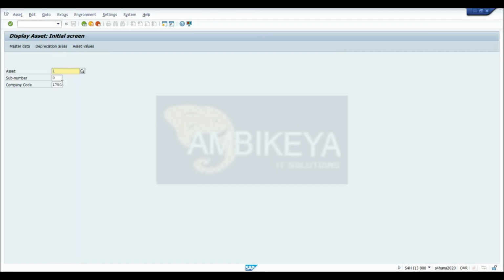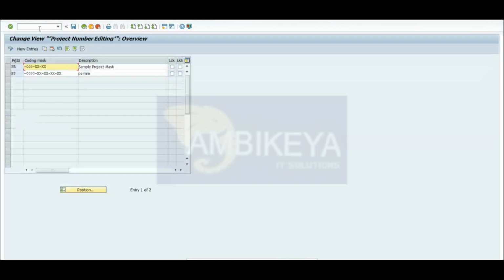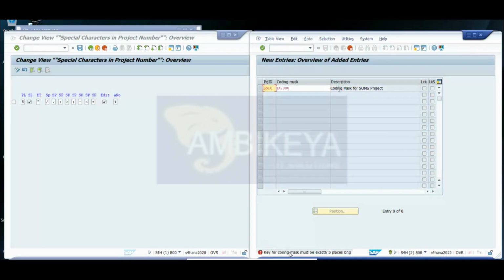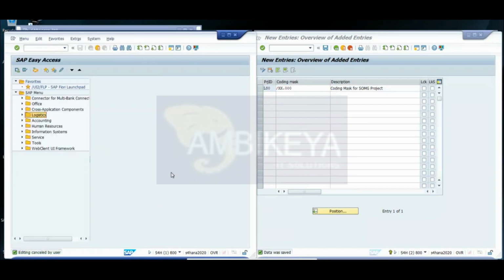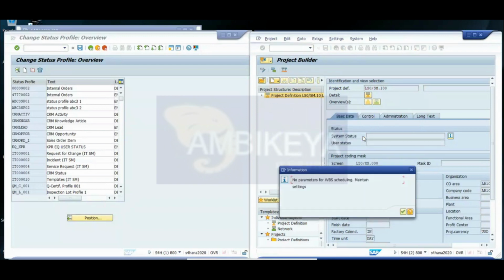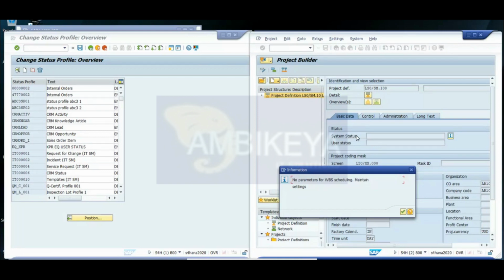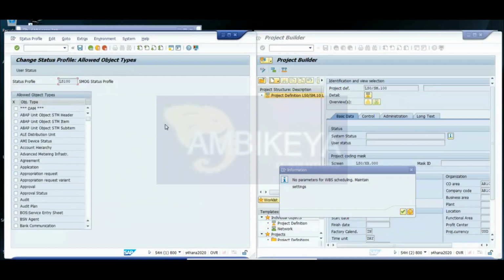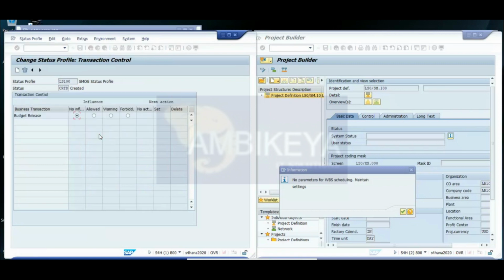Project Special Character | Project coding mask | User status | SAP PS | Best SAP PS Training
💁🏻What is SAP PS (Project System)
👉🏻Project System (PS) is a module or component within the SAP ERP (Enterprise Resource Planning) system that is designed to handle project-based activities within an organization. It is used for planning, executing, and controlling projects in various industries, such as construction, engineering, consulting, and research and development.

The Project System module in SAP enables users to manage and track the entire lifecycle of a project, from the initial planning phase to the final settlement. It provides functionalities for project planning, budgeting, scheduling, resource allocation, procurement, cost management, and reporting.

Some key features and functionalities of SAP Project System include:

* Project Planning: It allows users to define project structures, work breakdown structures (WBS), and schedule activities. It enables the creation of project networks and dependencies.

* Resource Management: PS enables the allocation and management of project resources, including manpower, equipment, and materials. It helps in determining resource requirements and optimizing resource utilization.

* Cost Management: The module provides tools for budgeting and controlling project costs. It allows users to track actual costs, monitor budget deviations, and perform cost forecasts.

* Procurement: PS integrates with other SAP modules like Materials Management (MM) and Supplier Relationship Management (SRM) to support procurement activities for project-related materials and services.

* Time Management: It allows users to record and track the time spent on project activities. This information can be used for resource planning, cost calculations, and project progress analysis.

👉🏻SAP Project System Curriculum:-

1. Introduction to SAP PS:
• Overview of SAP Project System module

2. Project Structures:
• Work breakdown structure (WBS) elements
• Networks and activities
• Milestones and phases
• Project versions and simulations

3. Project Planning:
• Project planning board
• Activity and relationship types
• Scheduling and resource planning
• Capacity requirements planning

4. Resource Management:
• Workforce planning and management
• Material resource planning
• Tools and equipment planning
• Resource-related billing

5. Cost Management:
• Budget planning and control
• Cost elements and cost planning
• Actual costs and variances
• Settlement and allocation methods

6. Procurement and Materials Management:
• Project-related procurement processes
• Purchase requisitions and purchase orders
• Goods receipt and invoice verification
• Material reservations and availability checks

7. Time Management:
• Time recording and confirmations
• Timesheet entry and approval
• Absence and leave management
• Integration with HR and payroll

8. Project Reporting and Analytics:
• Project information system
• Project reports and dashboards
• Key performance indicators (KPIs)
• Customizing and configuring reporting

9. Project System Integration:
• Integration with other SAP modules like Finance (FI), Controlling (CO), Sales and Distribution (SD), etc.
• Cross-module transactions and data flow
• Interfacing with external systems

10. Project System Implementation:
• Project preparation and planning
• Configuration and customization of PS module
• Testing and validation
• Go-live and support activities